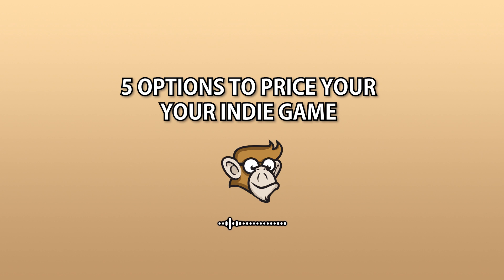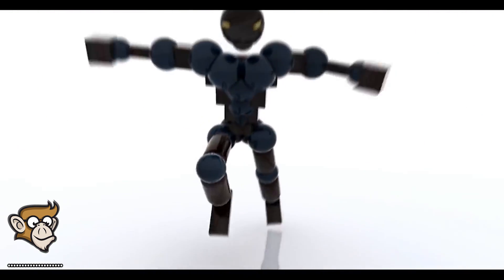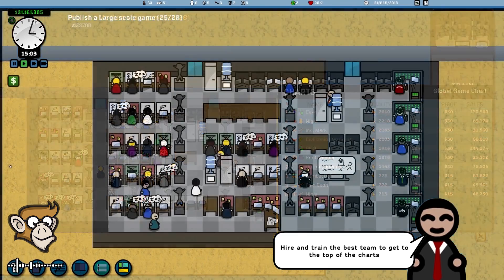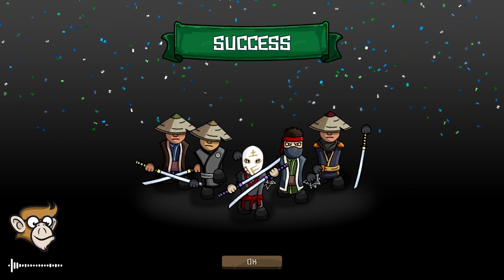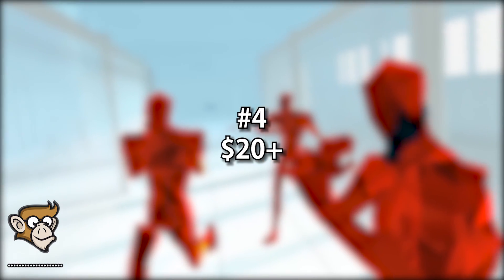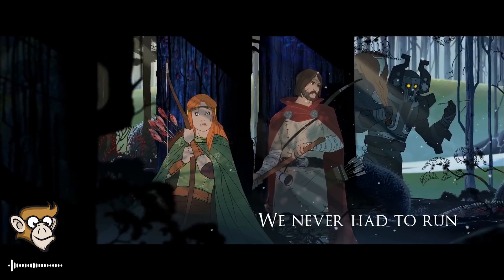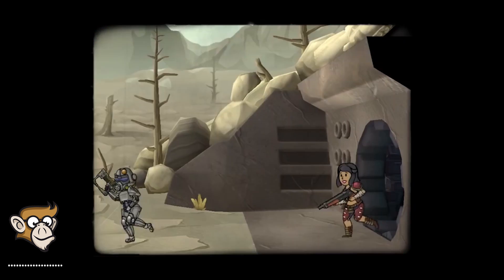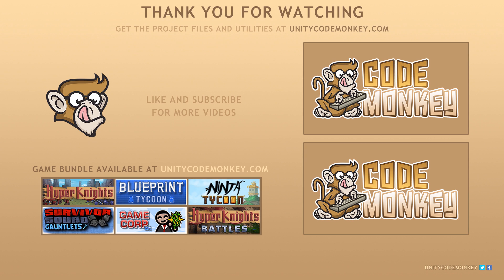How to Pick a Price for your Indie Game? (Free to $20+)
In this video I'm going to give you 5 tiers to price your Indie Game.
This is based no my own experience as a PC Game Developer so these tiers are related to Indie Games for Steam or Consoles.

5 Price Tiers for your Indie Game (Free to $20+)